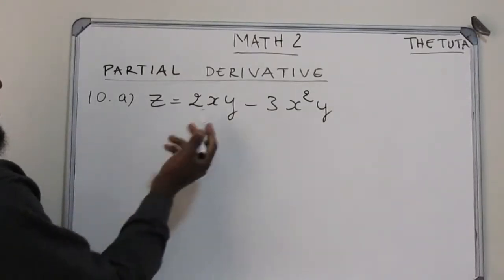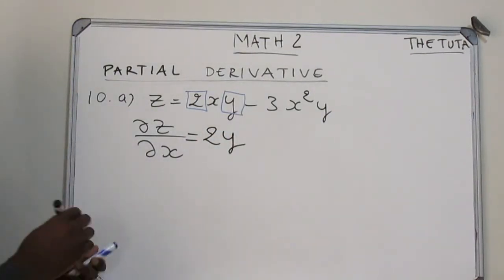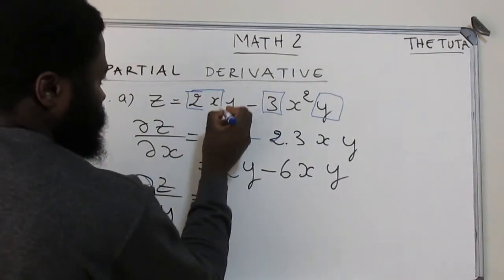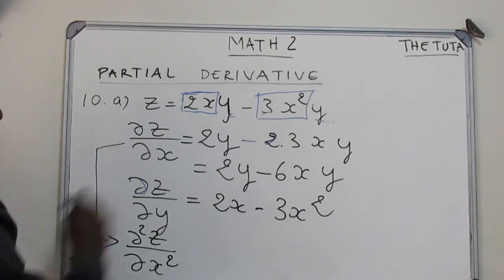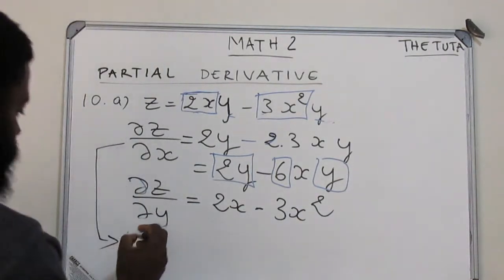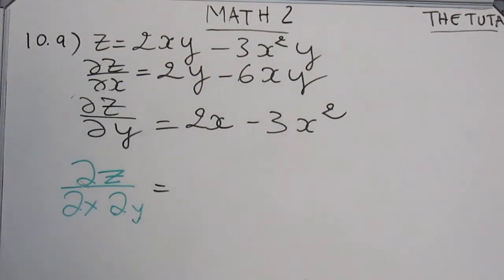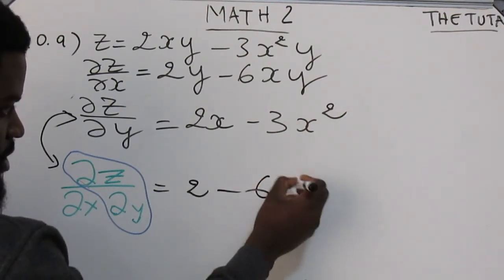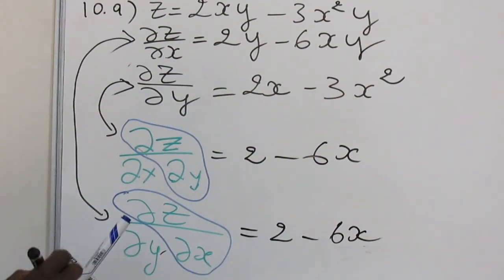MATHEMATICS 2 LESSON 4 PART 1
PARTIAL DIFFERENTIAL